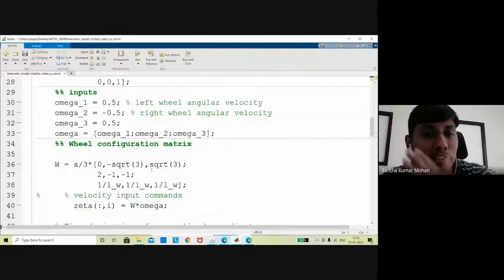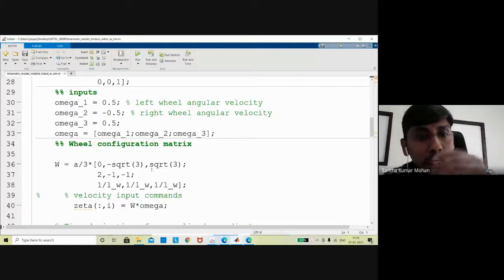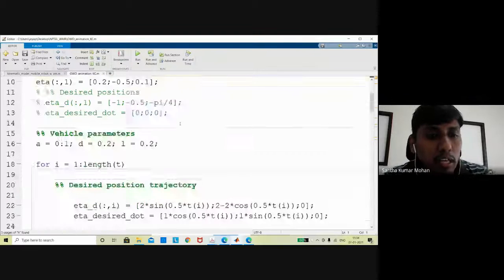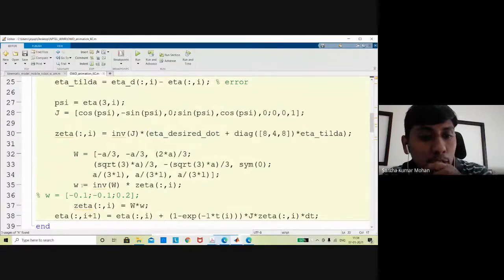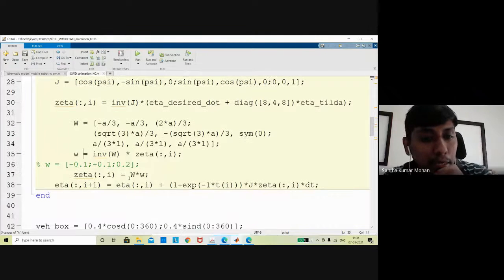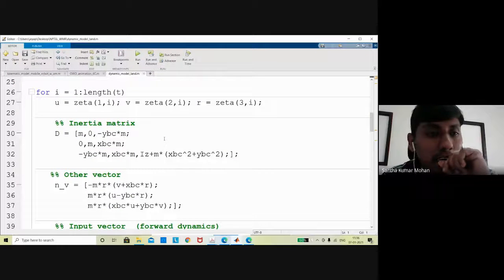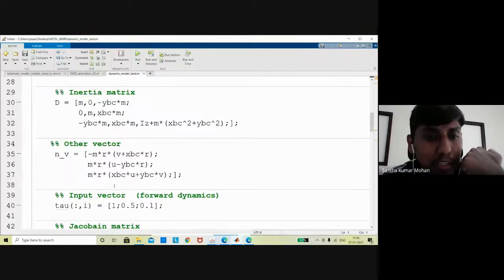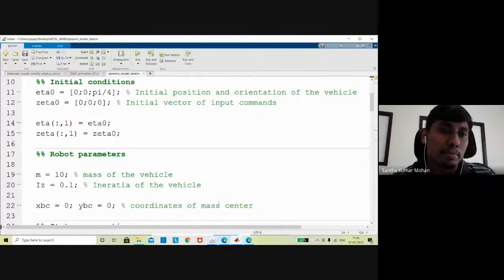Session11 Dynamics of Mobile Robots ATAL FDP Control System and Sensor Technology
Expert Talk Dynamics of mobile robots by  Dr. Santhakumar, IIT Palakkad  in the AICTE Training and Learning (ATAL) FDP being organized by the Department of Electrical Engineering, Government Engineering College Thrissur during January 4-8, 2021